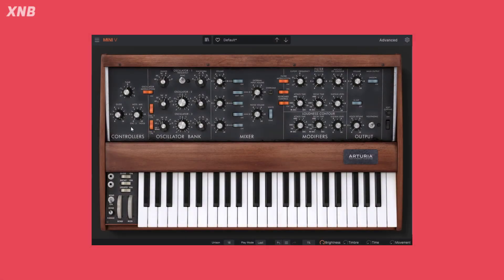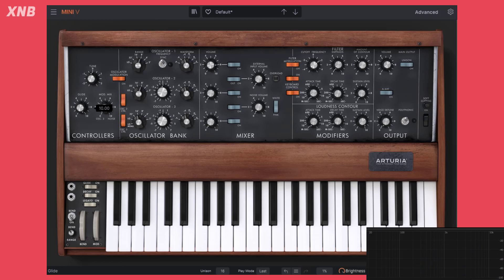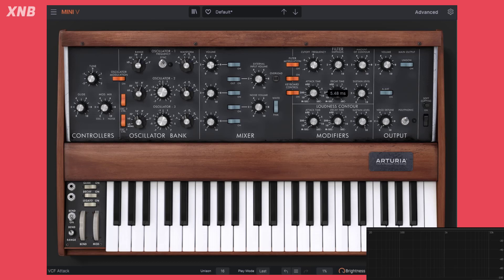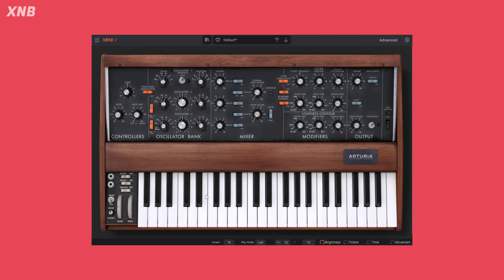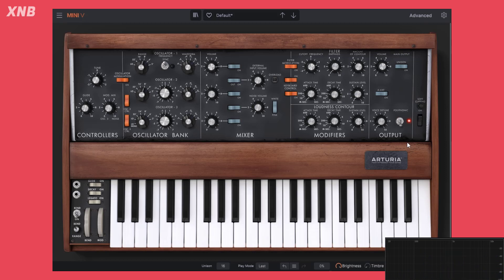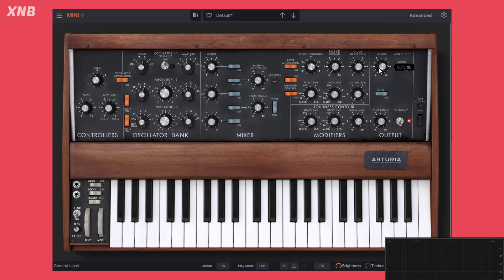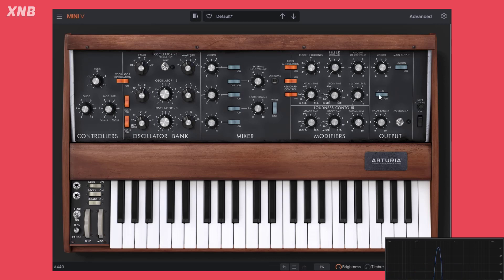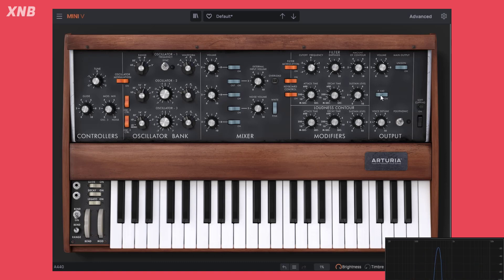Arturia Mini V3 tutorial - Controllers, Output and polyphony (4/6)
On this series we will learn to use the classic Mini Moog take from Arturia , the Mini V3.
We will go from cero to hero on this synth. If you are starting, this is the right place. We will cover every single aspect of this synthesizer

On this one we will talk about the remaining part of the emulation. The output, the controllers and how polyphony works on this synth. Remember the original synth is a mono synth, so this is something we get with this plugin.